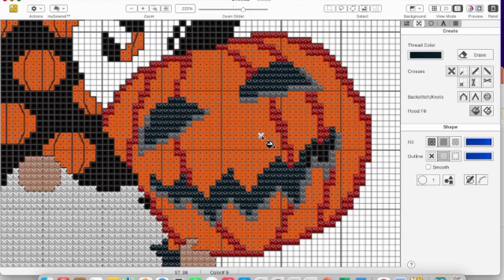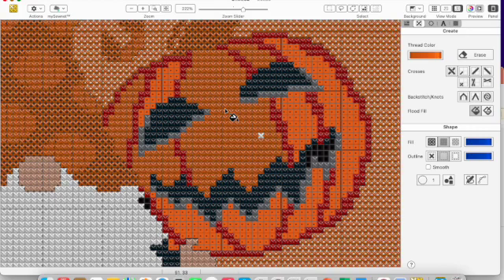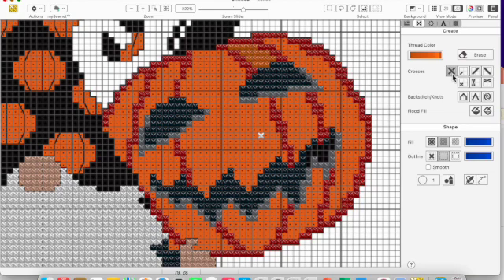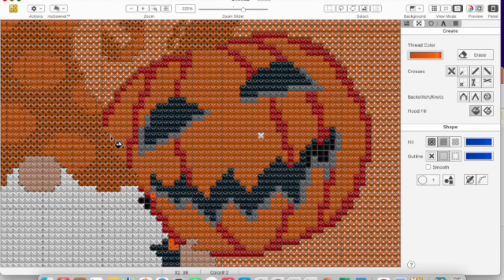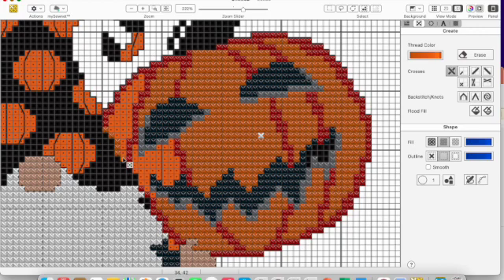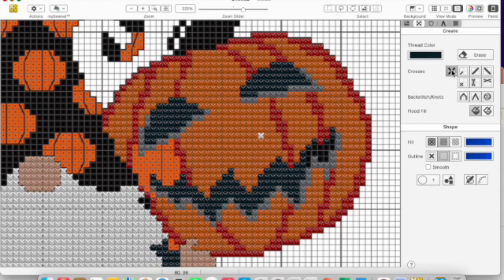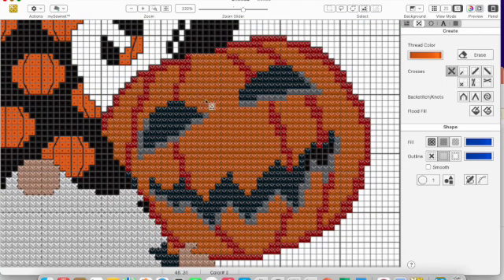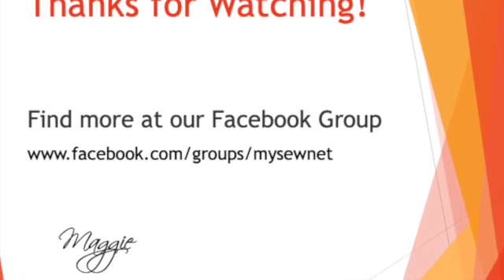mySewnet Embroidery Software Cross Stitcher Fill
We’re doing a Stitch Along in our mySewnet Embroidery Software User Group on Facebook, . The project is Creating a Cross Stitch Embroidery File from a Hand Cross Stitch Chart. This is a short intro (3 minutes) to the Cross Stitcher Flood Fill feature.

Maggie